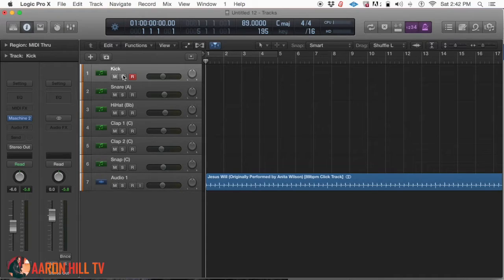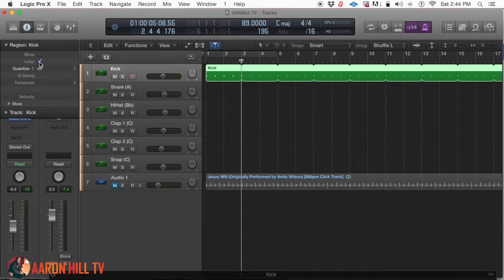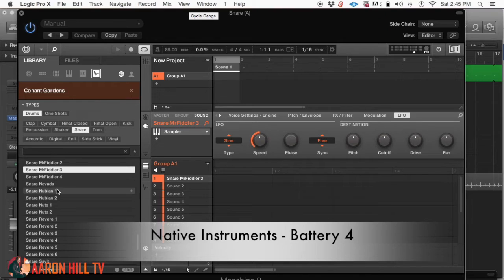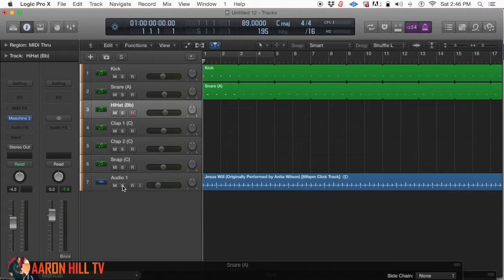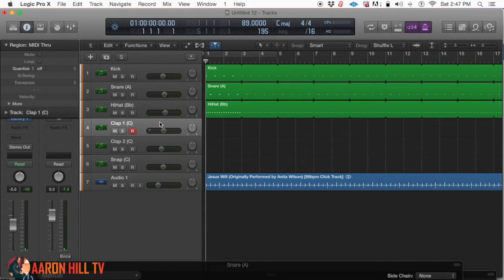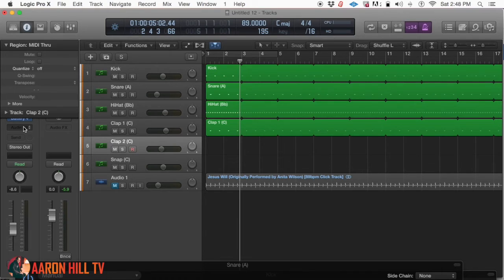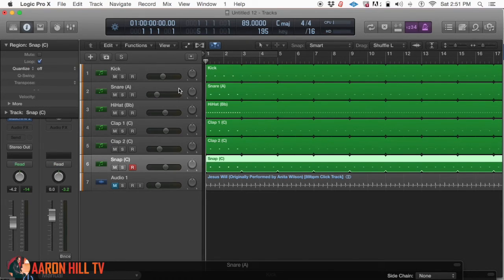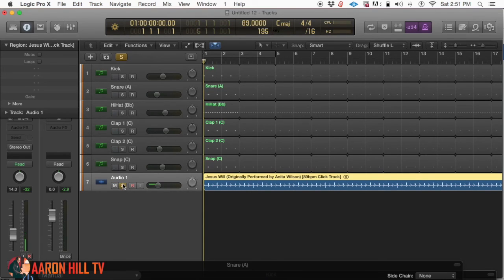How To MAKE a Gospel Click Track #1 (Tutorial)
Download this and over 500 other Performance Tracks, Play - Along Tracks, Click Tracks and MIDI Files on our